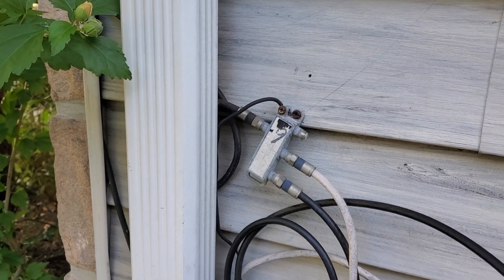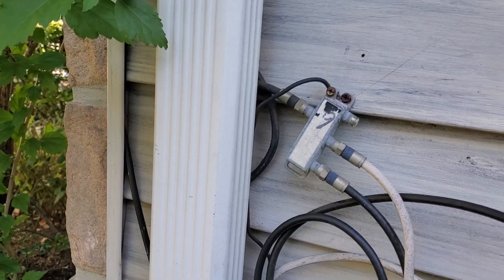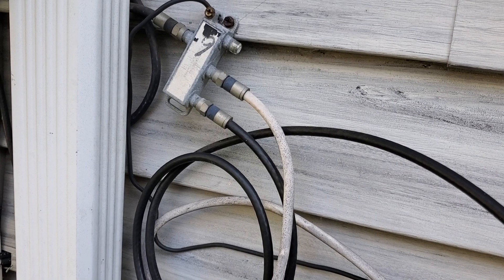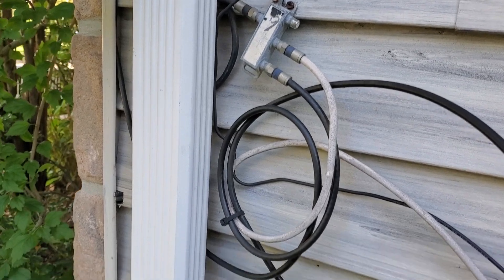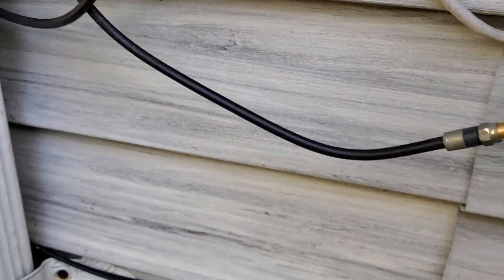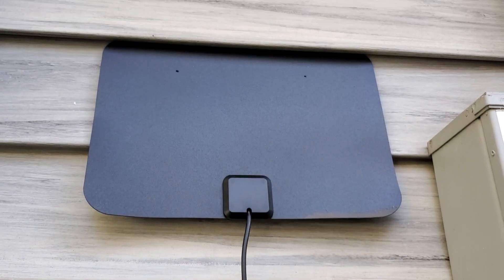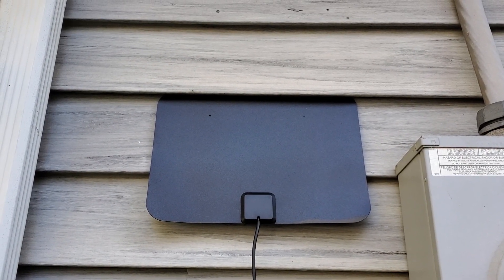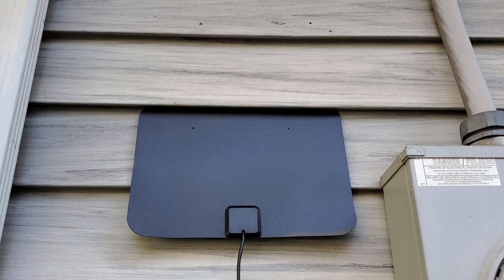Here's the trick to how to hook up fast an $8 OTA over the air digital antenna for great free HDTV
After you cut the cord of cable you can get 60 or more free channels over the air with minimal cost or effort. Here's the trick to how to hook up your $8 OTA over the air digital antenna for great reception.

The main points are to use your old coax wiring leftover from the cable era to hook up your antenna outdoors on the side of your home or building. Putting it anywhere indoors is not very effective.

There are many ways to do this outdoor install - but this one that I show in the video is the fastest and requires no drilling and virtually no efforts.

You can order many kinds of OTA antennas but I found one on Amazon that works great and costs around $8 - called the "ANTAN Indoor Window HDTV Antenna 35 45 Miles Range Support 8K 4K 1080P UHF VHF view HDTV Channels with Longer 16.5ft Coaxial Cable". Do not waste your time or money on the so-called "amplified" antennas. One correction to my narrative - I put the antenna on the SOUTH side of my home. In my area best reception is facing South a little to the East.